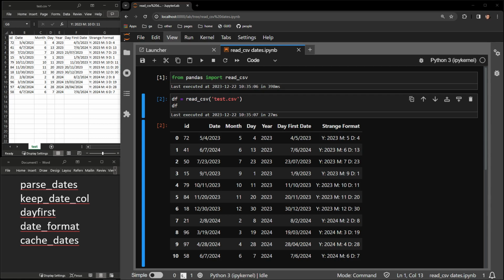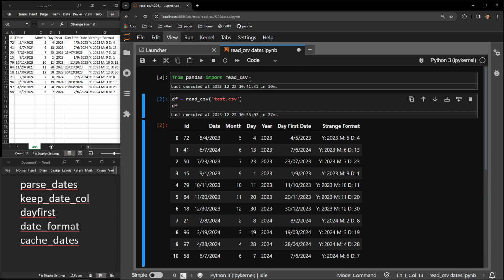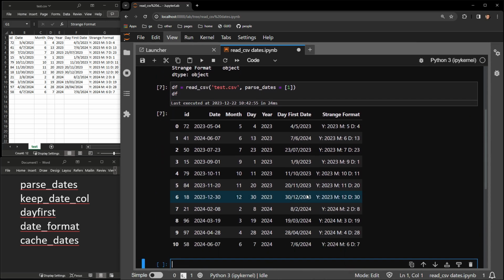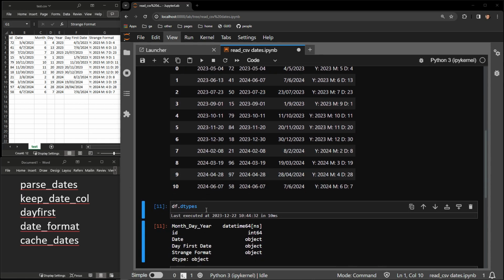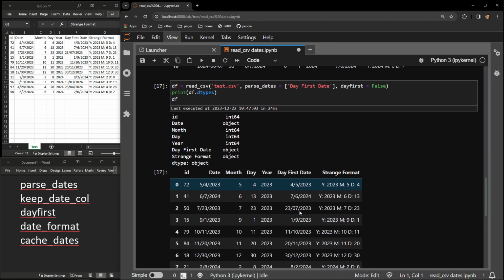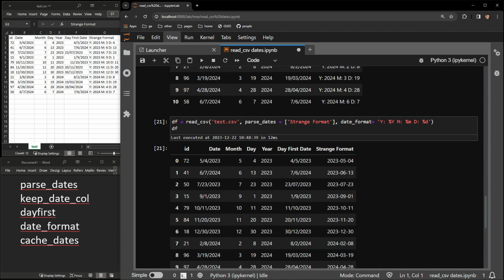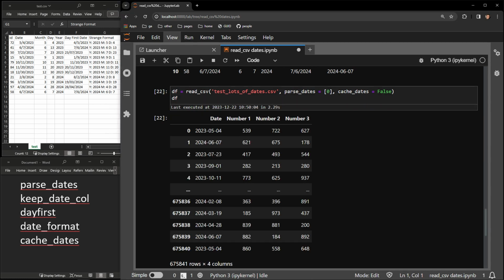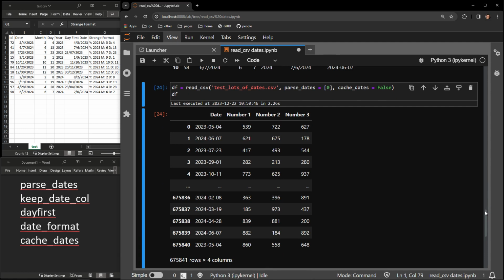Never Struggle With CSV Dates Again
This video continues the review of arguments for Panda's read CSV function, focusing specifically on manipulating date values from a CSV. We'll explore various options for handling dates, including specifying date columns and controlling the order of day and month, which is crucial for efficient data analysis. This python pandas tutorial simplifies how to read csv file in pandas, making data processing more straightforward.

The arguments covered in this part of the series are all related to reading in Date values. They are the following:
1) parse_dates
2) keep_date_col
3) dayfirst
4) date_format
5) cache_dates

00:00 :: Intro and csv review
01:50 :: parse_dates
03:43 :: keep_date_col
04:26 :: dayfirst
05:17 :: date_format
06:10 :: cache_dates
07:45 :: Overview